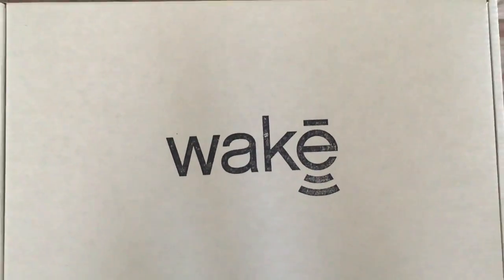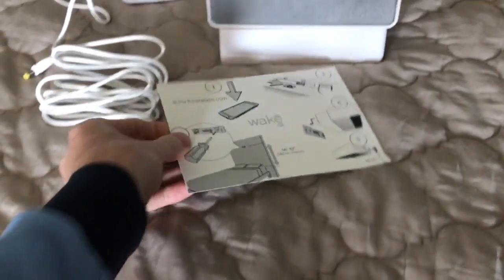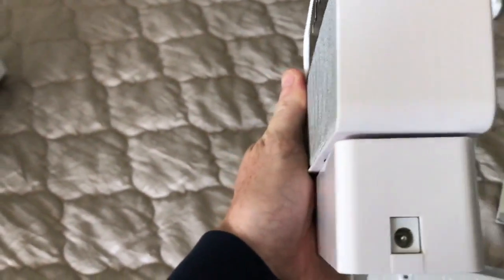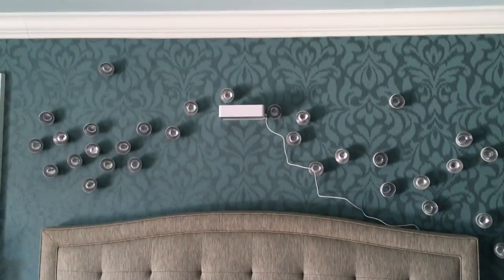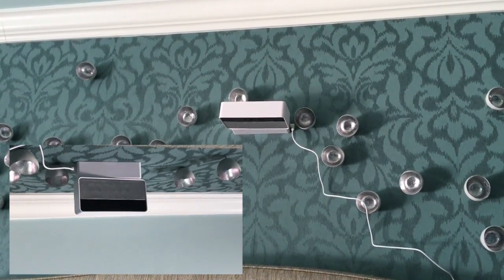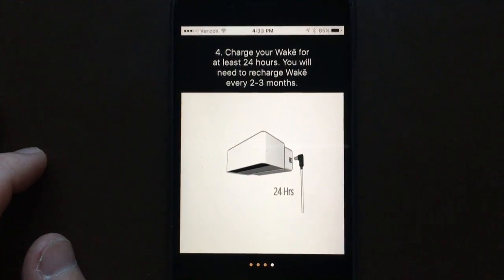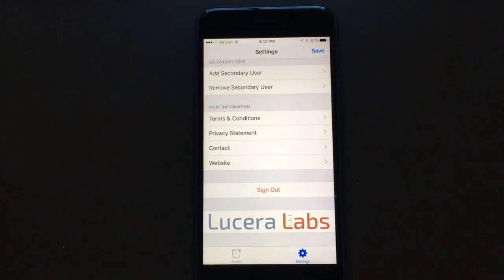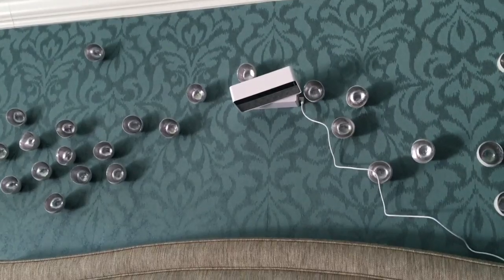Waké Kickstarter Beta Test and Unboxing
Independent Beta test of Kickstarter high tech alarm clock called Waké.  The device uses light and sound to wake 1 person up and not the other in the bed.  One of the coolest beta tests I have been involved with.